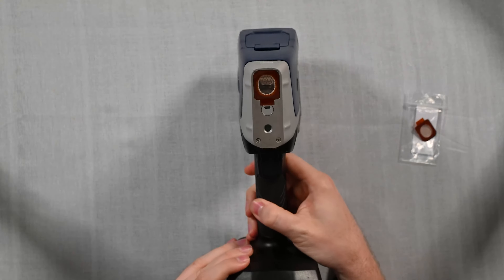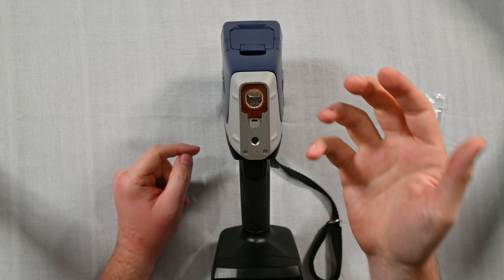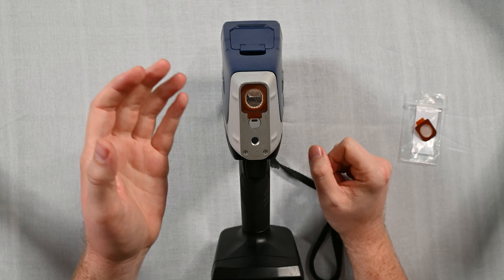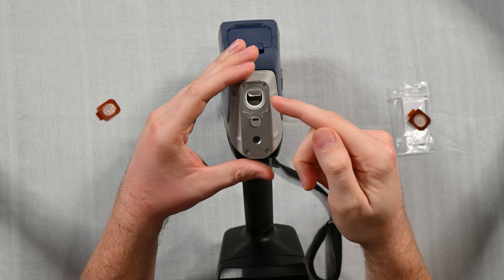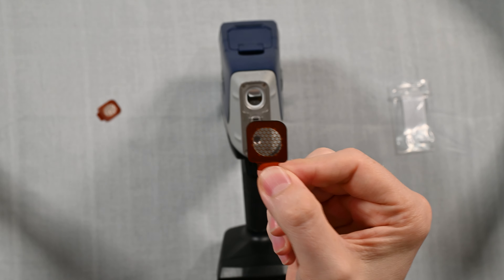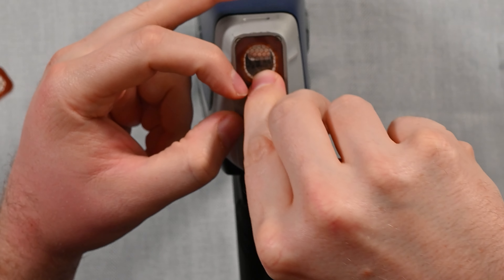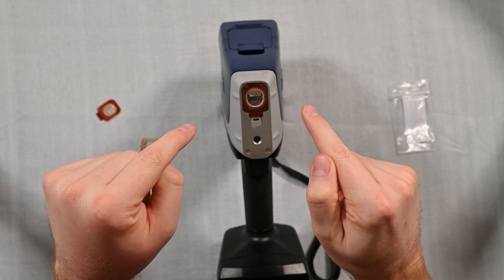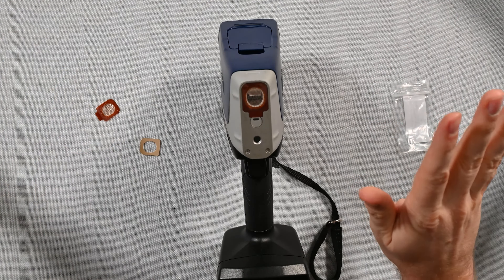How to Change the Measurement Window on the Olympus Vanta Core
This video shows you how to change the XRF window in the Olympus Vanta Core by Evident Scientific. These windows are adhesive windows that simply stick on the outside. No more opening up your XRF when changing the window.